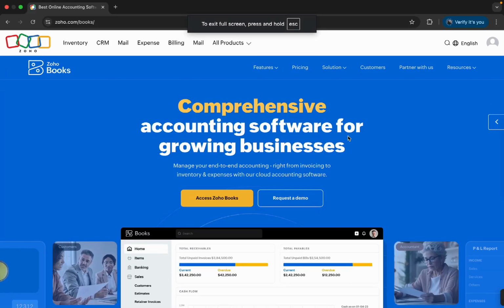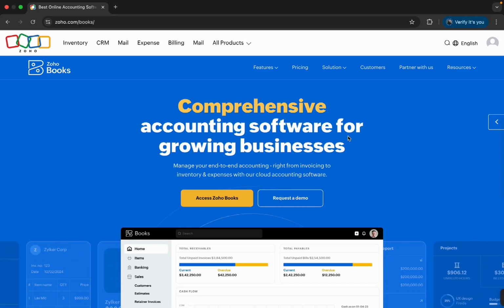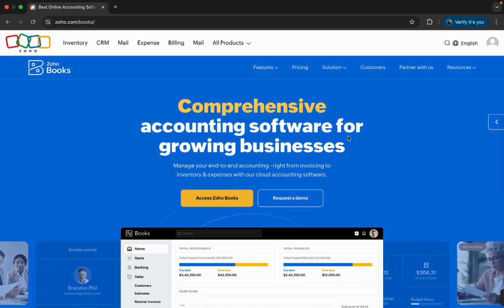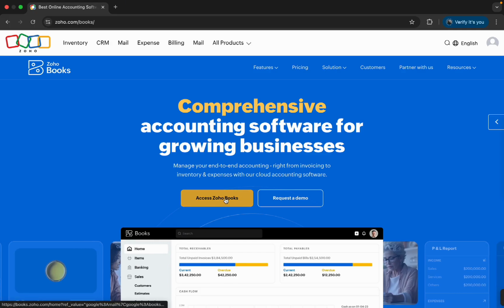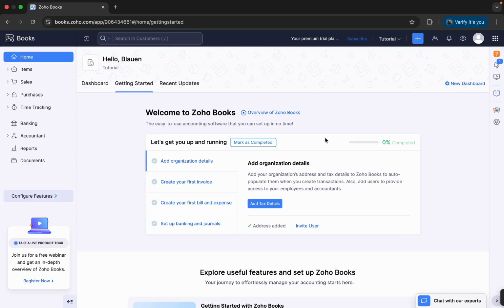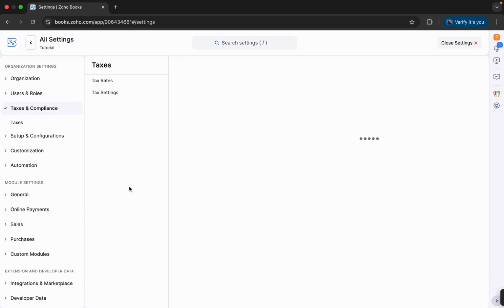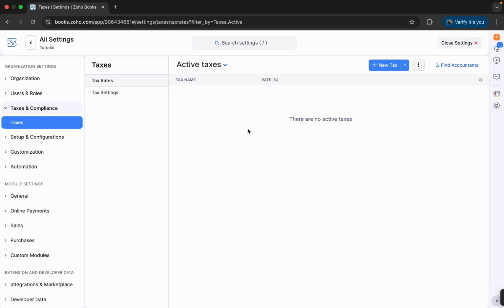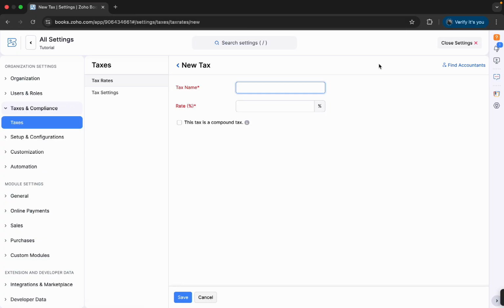How To Add VAT on Zoho Invoice (Quick & Easy)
How to add VAT in Zoho Invoice is covered in this easy tutorial. Learn how to enable tax settings, create VAT rates, apply them to products, and ensure tax-compliant invoices. Great for businesses managing VAT or GST billing.